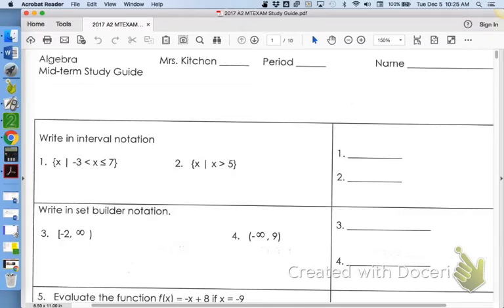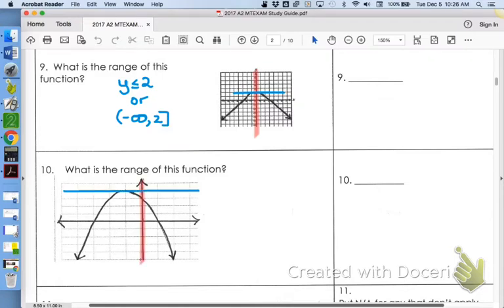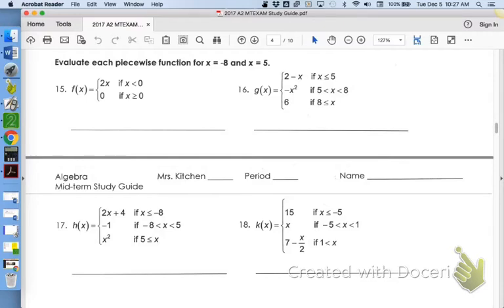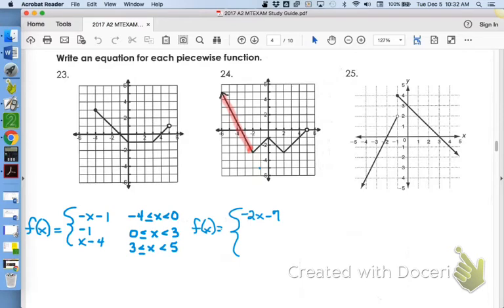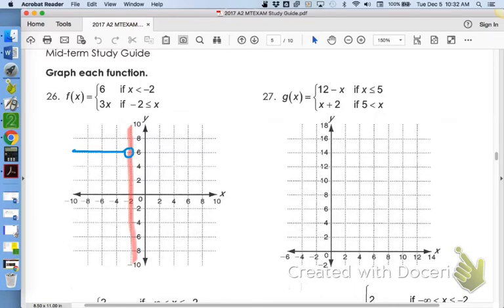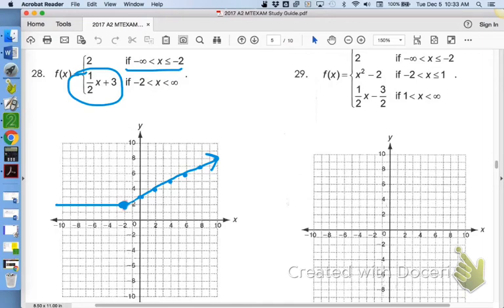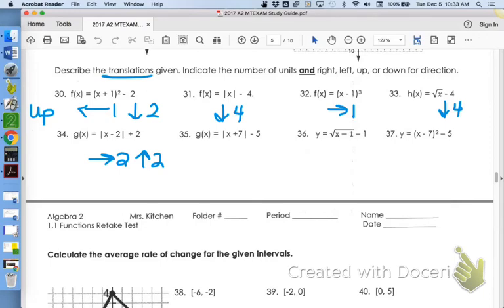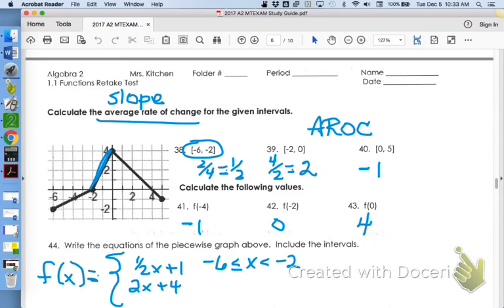2017 chapter 1 MT Exam review